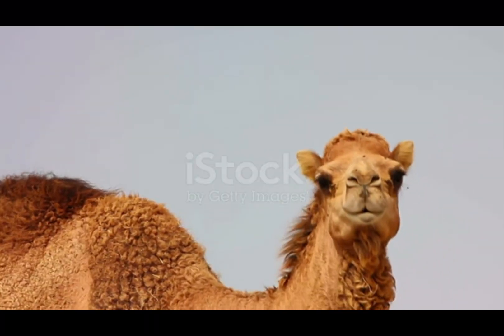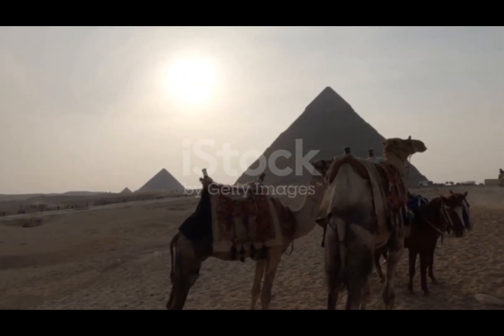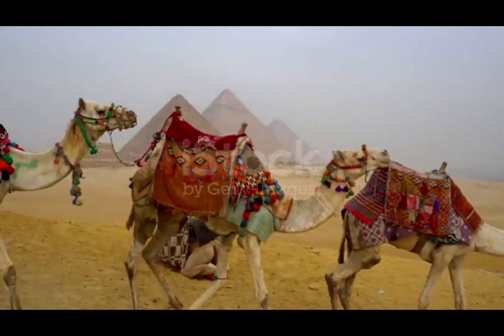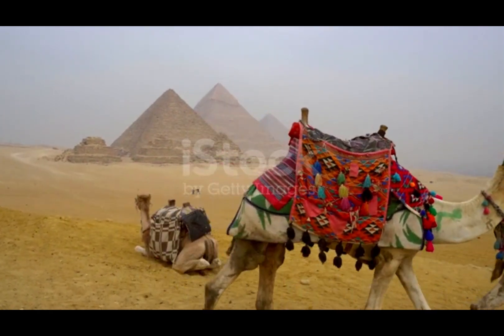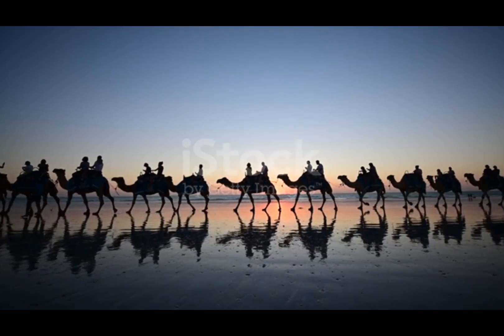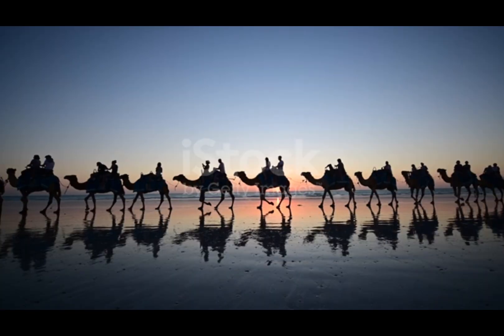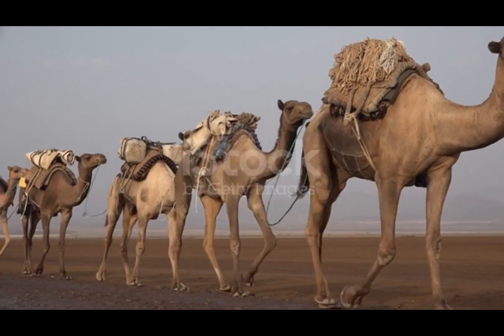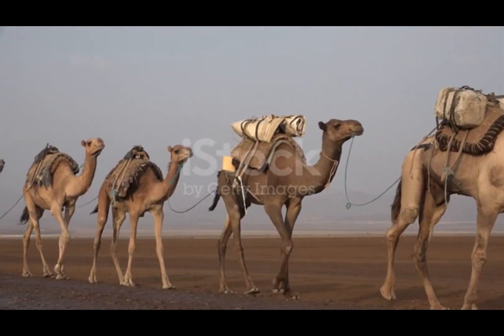camel king of desert